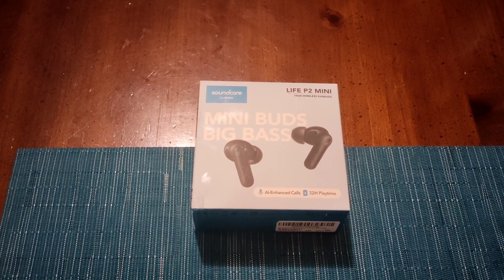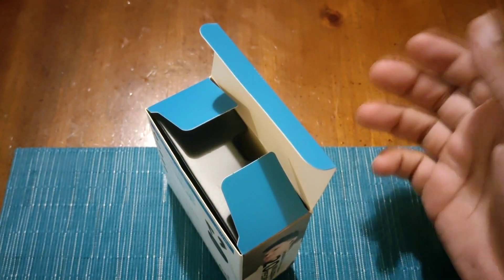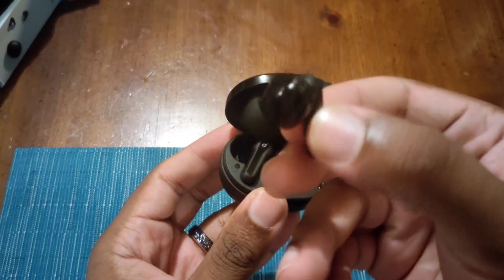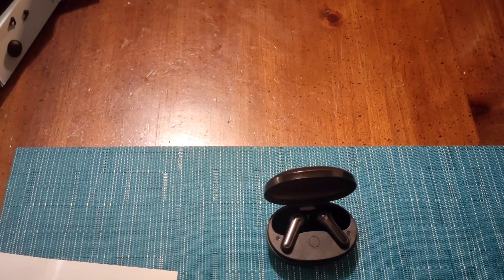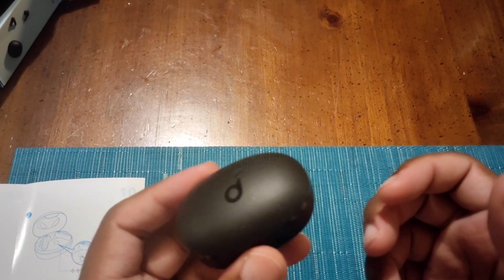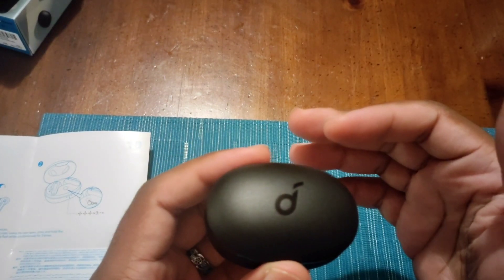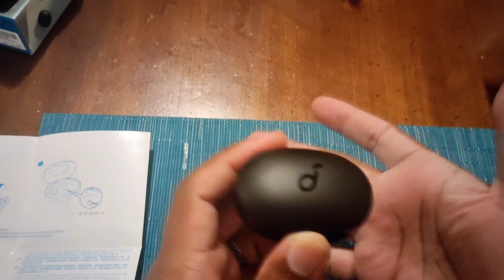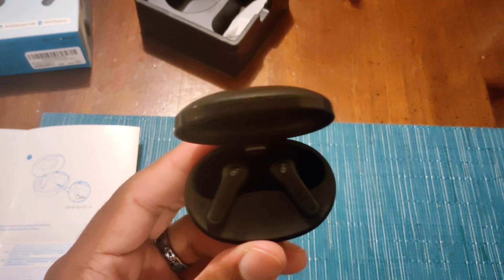Anker soundcore life P2 mini review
One of the best headsets you can get for the price on market. awesome call and music quality with a long battery life